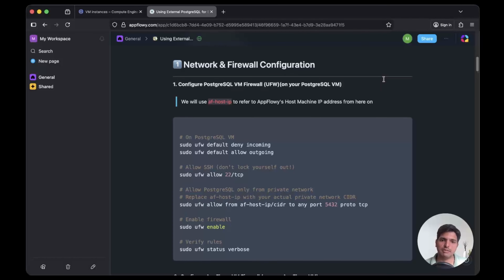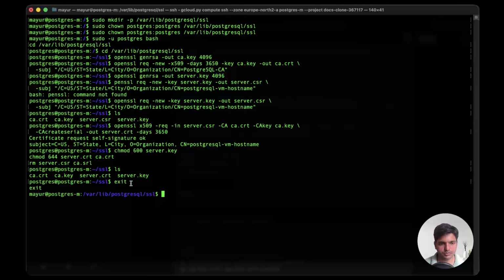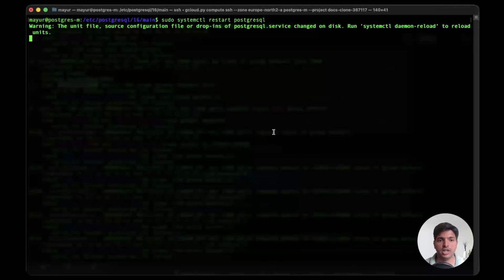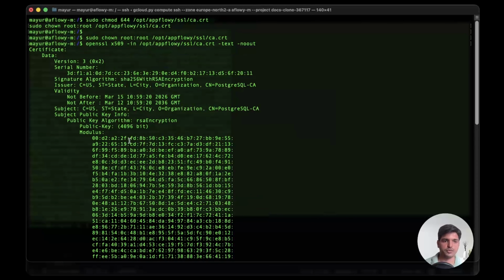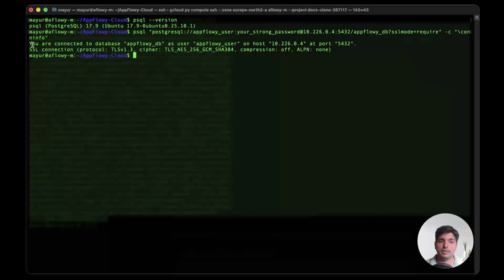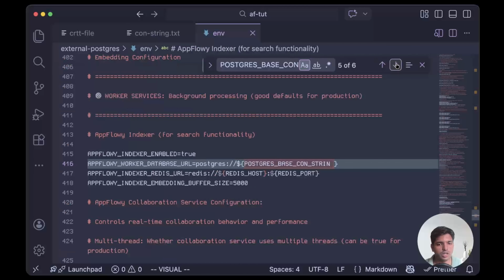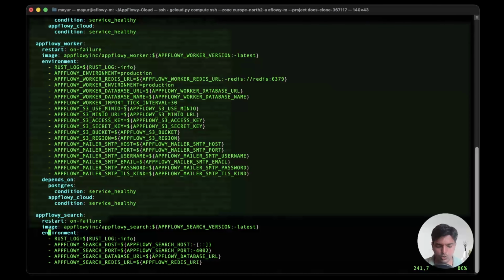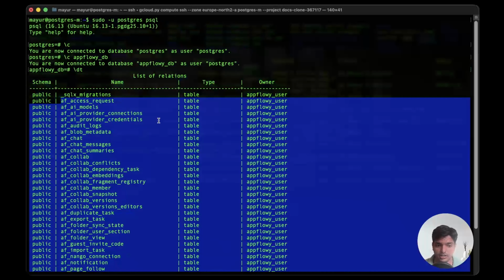Self-hosted How to Connect AppFlowy to an External PostgreSQL Server Securely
Want to use your own PostgreSQL server with self-hosted AppFlowy Cloud?
In this video we show you exactly how to do it — including SSL setup, firewall configuration,
and Docker Compose changes.

Whether you're moving away from AppFlowy's bundled postgres container or
setting up fresh, this guide has you covered.

AppFlowy is a privacy-first, open core workspace for your notes, wikis, projects, and more.
You are in charge of your data and customizations, with no vendor lock-in.

The articles I am following in this video are as following:
1. Quick PostgreSQL setup with AppFlowy
2. For Self Hosting with GCP
3. PostgreSQL Official Docs: SSL Support section

Timeline:
00:00 - Intro
00:09 - Prerequisites
00:20 - Step 1 - Network and Firewall Configuation
01:09 - Step 2 - Obtain SSL Certificate (Optional, Required for SSL)
03:08 - Step 3 - Configure PostgreSQL for SSL (Optional, Required for SSL)
05:50 - Step 4 - Database, User and Extension setup
07:12 - Step 5 - Transfer SSL Certificate to AppFlowy VM
08:28 - Step 6 - Backup Existing Data (Optional)
09:53 - Step 7 - Connectivity Testing
11:15 - Step 8 - Update AppFlowy Configuration
16:41 - Step 9 - Restore Existing Data to External PostgreSQL (Optional)
17:36 - Step 10 - Deployment and Verification (on AppFlowy VM)